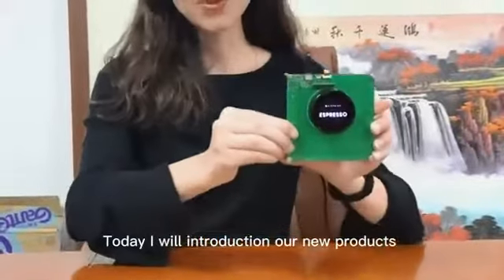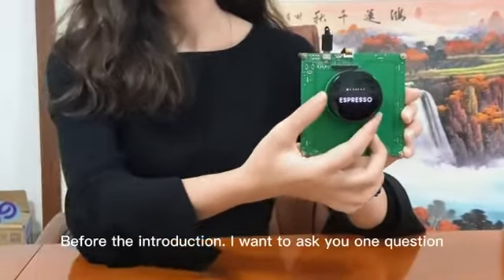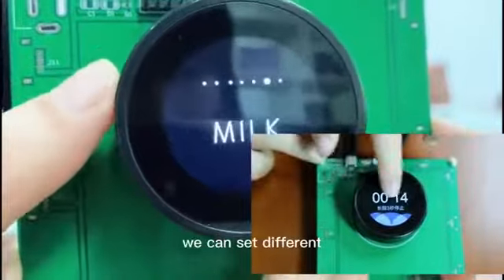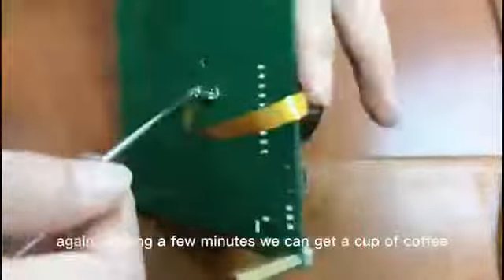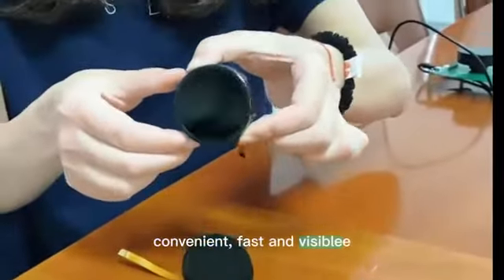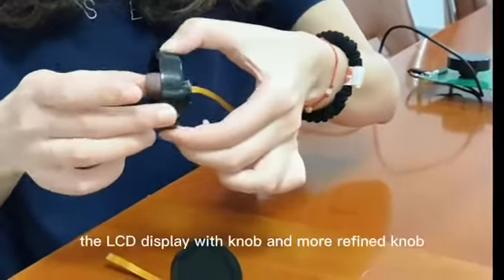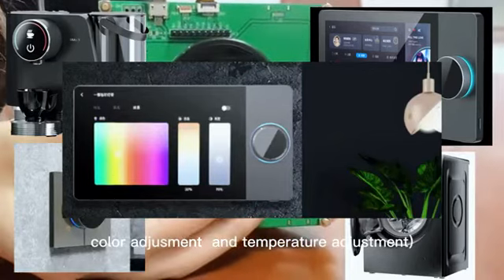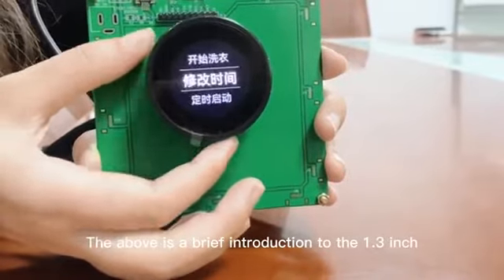1.3 Inch Round Knob Display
Resolution: 240(W)*240(H) Dots
Interface: UART 10PIN
Brightness: 300nit
AA: 32.4(W)*32.4(H) MM
View angle: ALL
Operation Temperature: -20~70℃
Storage Temperature: -30~80℃   CPU: CPU ARM Cortex-M0
Storage: 64Mbit Flash